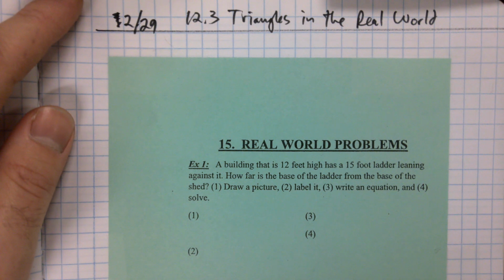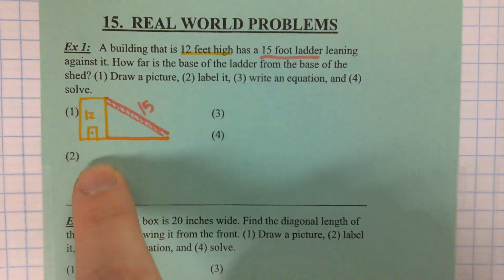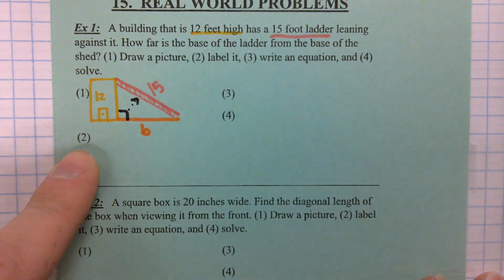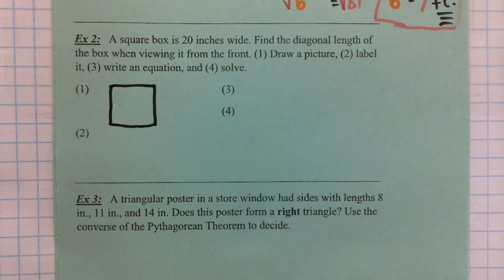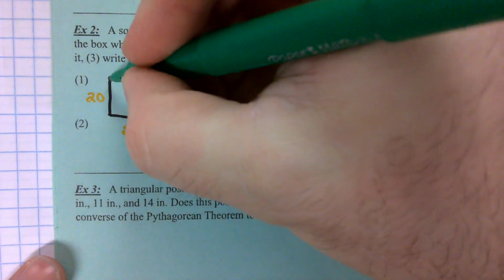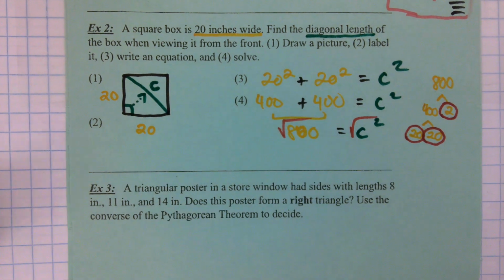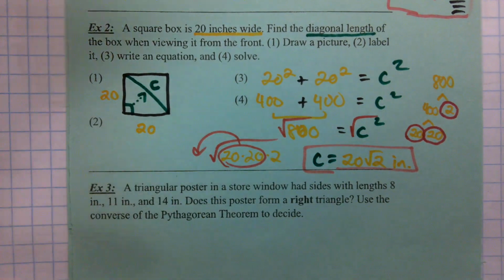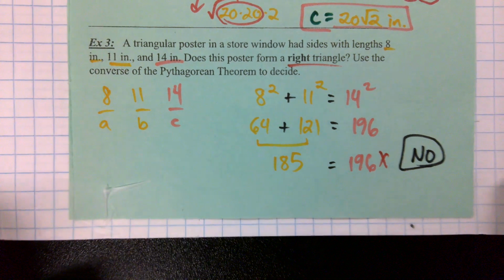12.3 Triangles in the Real World